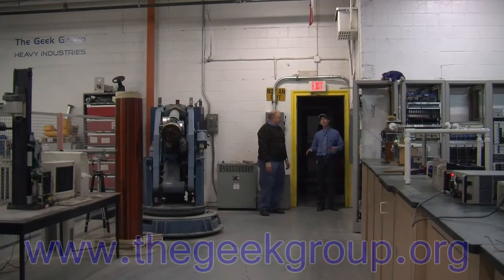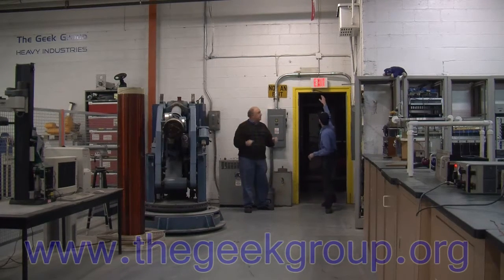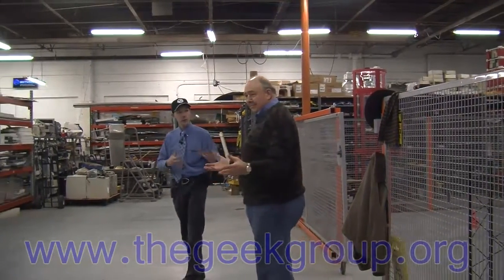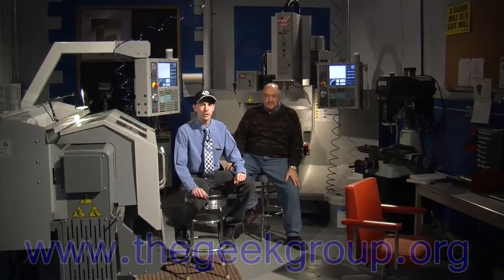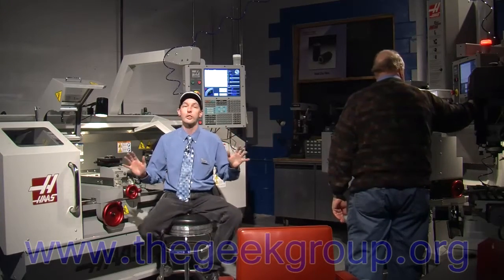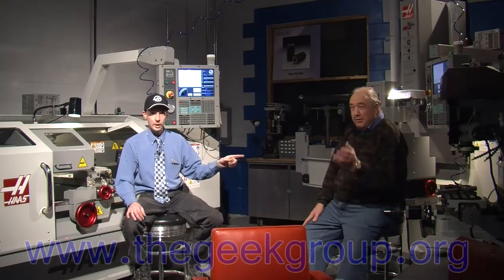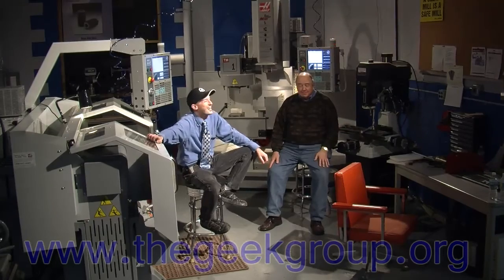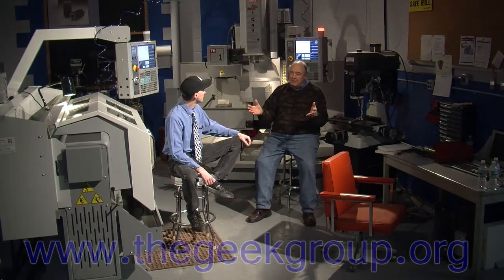November 2009 Update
This month's update on the progress at The Geek Group's "Heavy Industries Lab". We get to meet with Warren Cook from the City of Kalamazoo and talk about community opportunities with our new machine shop upgrades.